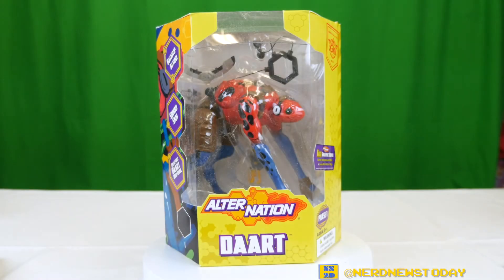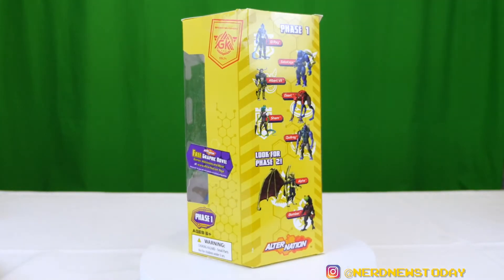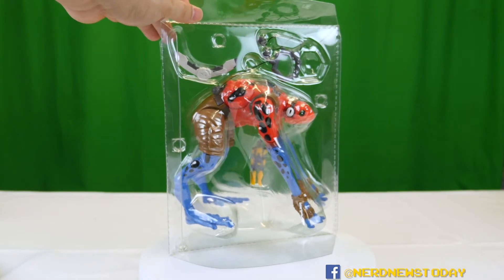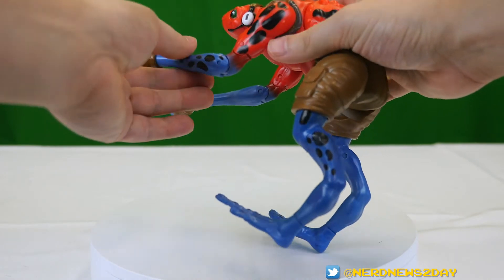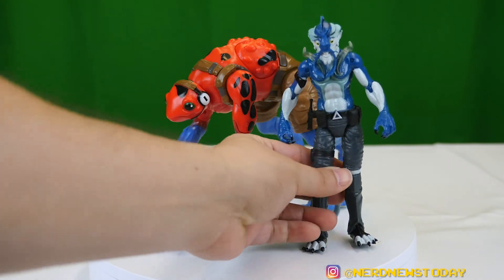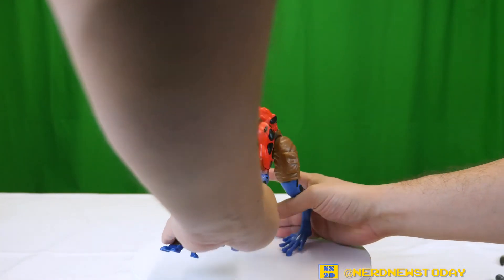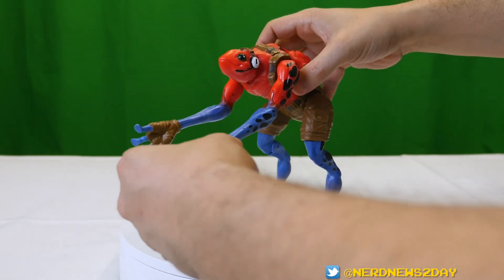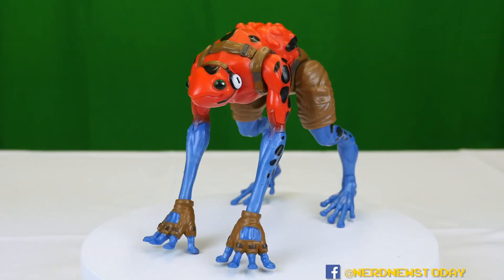"Alter Nation" Daart Figure Review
Learn more about Alter Nation figures, watch webisodes, read comics and more on their official

El Ray
Albert VII

Pre-order the Alter Nations graphic novel from Dark Horse (due November 2020) at this